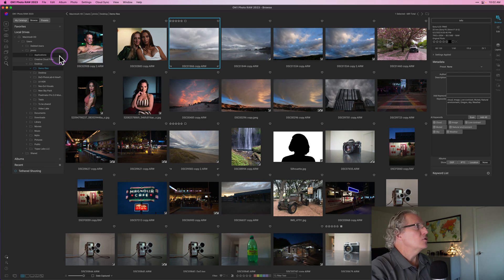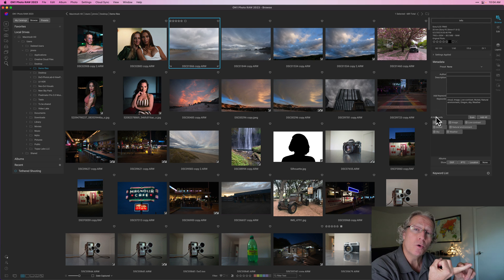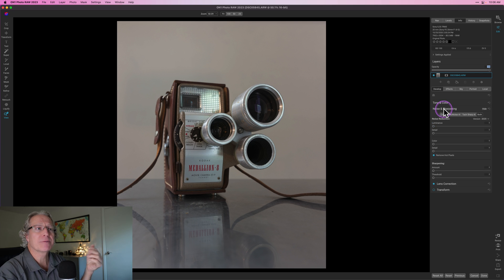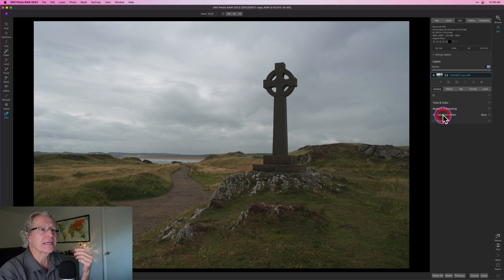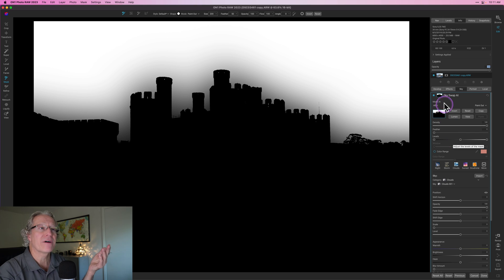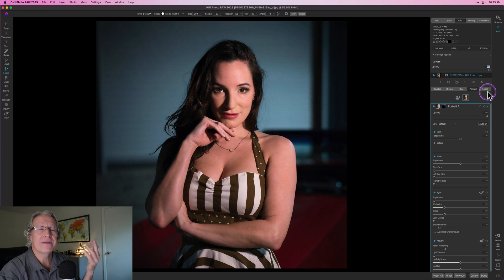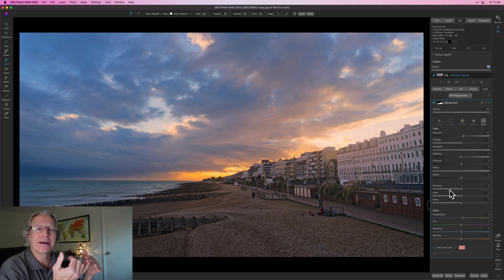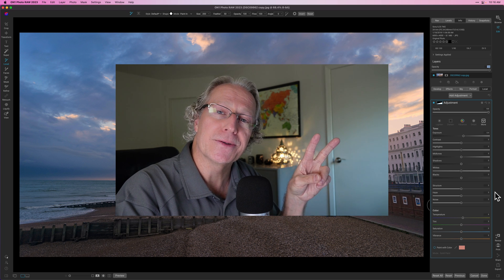On1 Photo RAW 2023: Beginner's Quick Start Guide